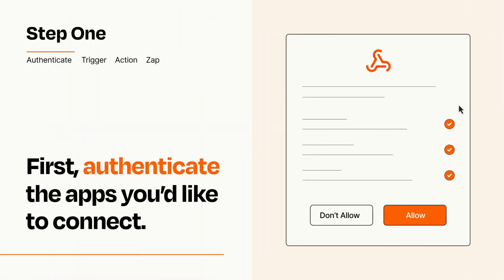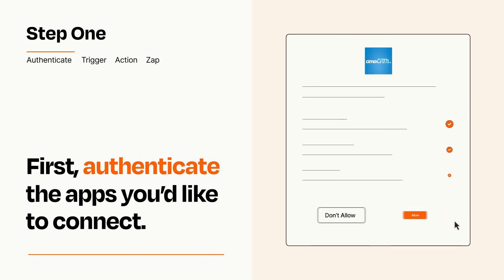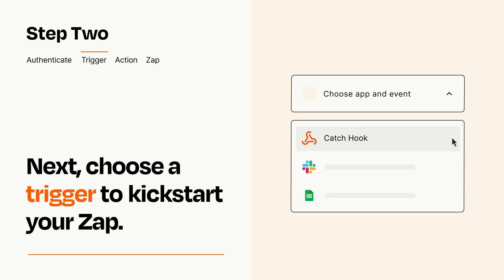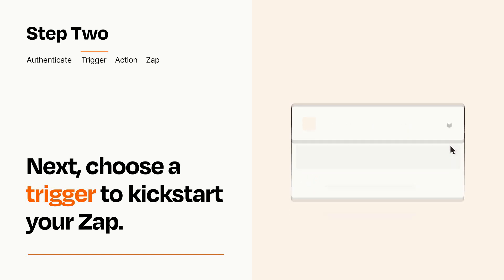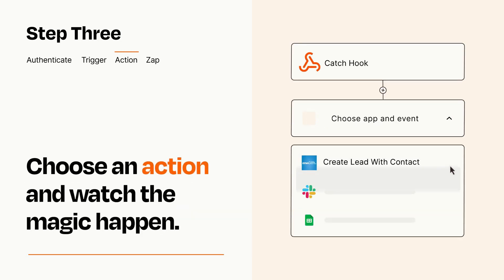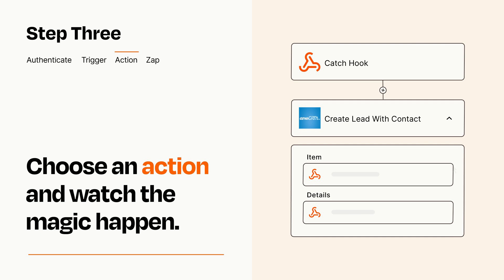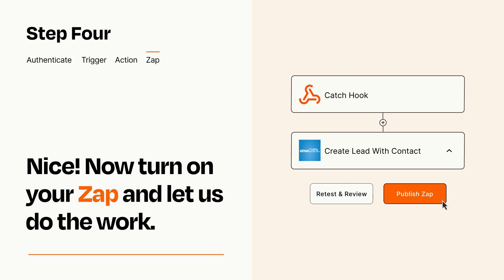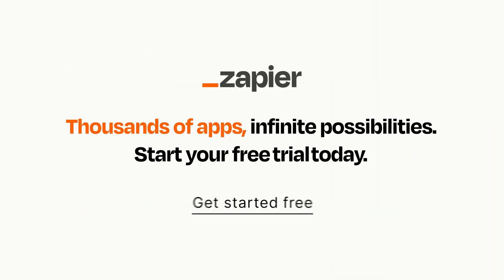How to connect Webhooks to amoCRM - Easy Integration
So you want to connect Webhooks to amoCRM? You can do it with Zapier!